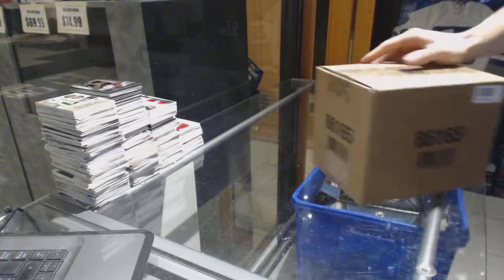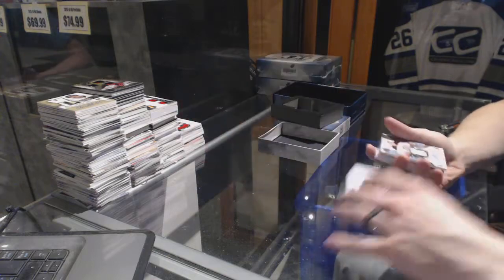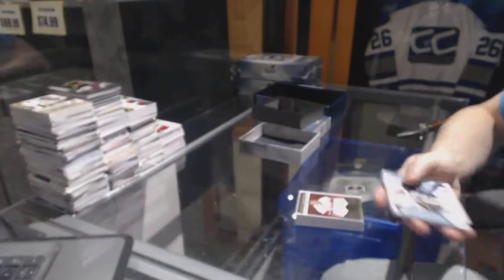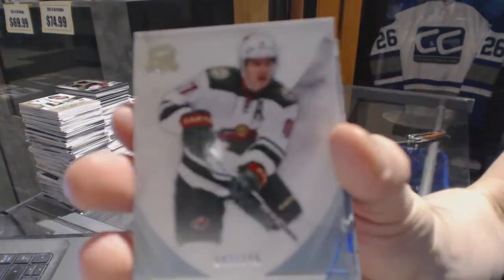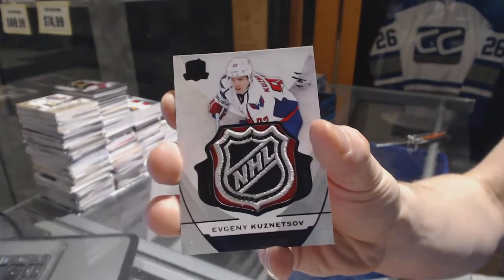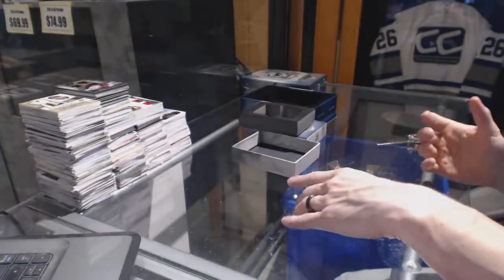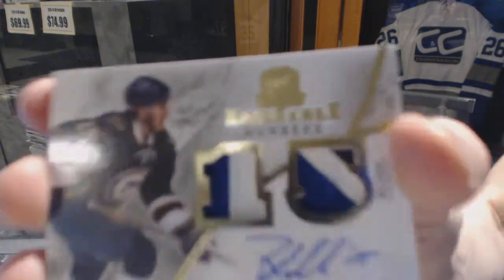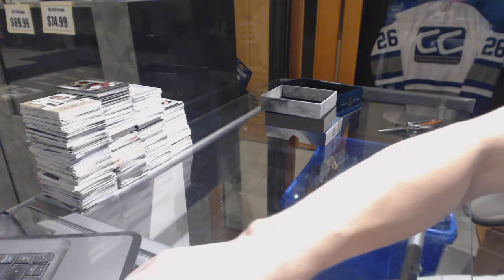15-16 Upper Deck The Cup 3 Tin Hockey Case Break - C&C GB #6800